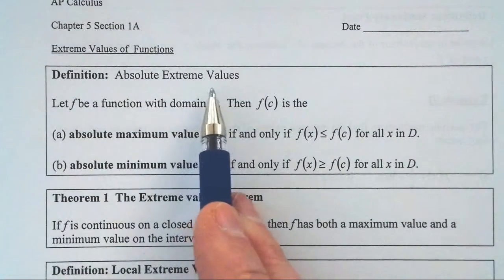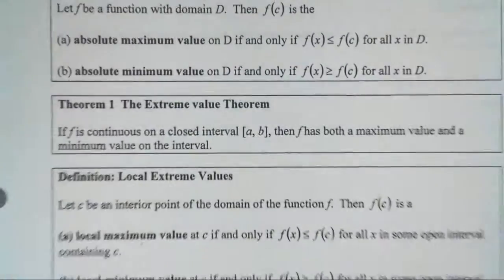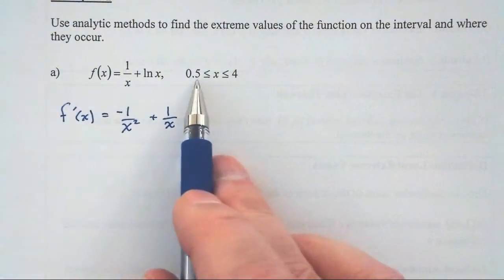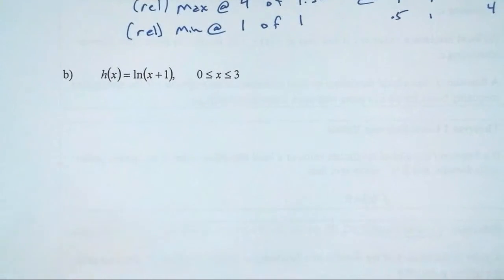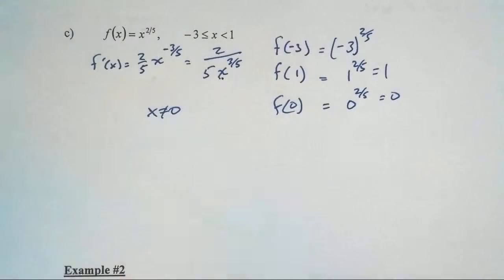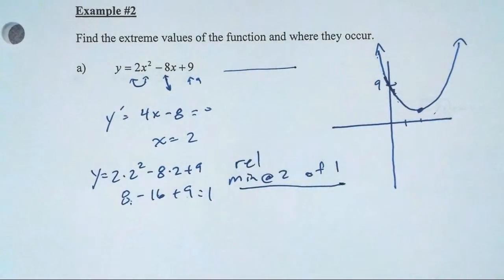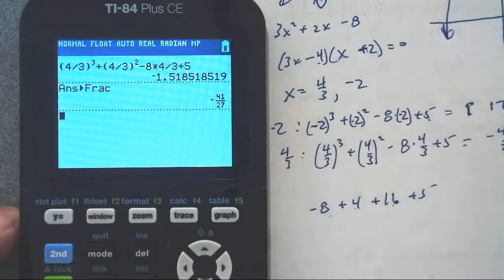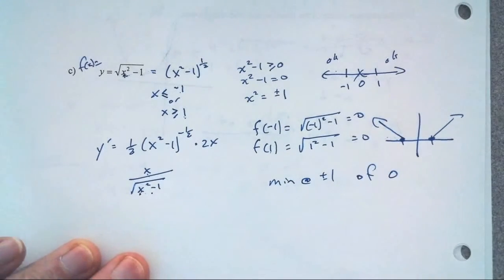Chapter 5 5 1a part 1